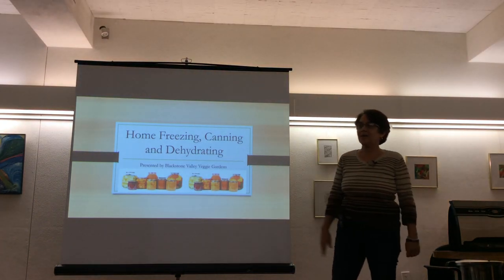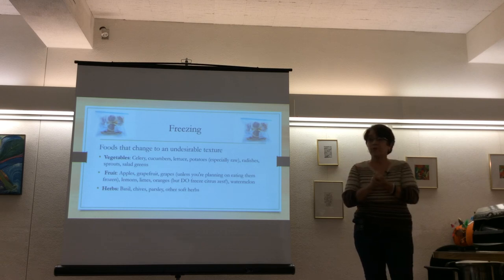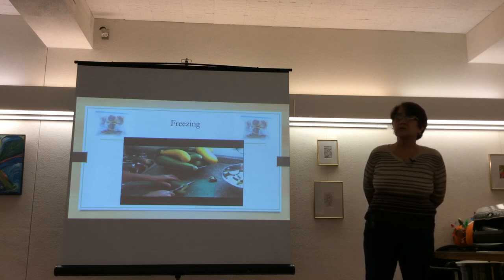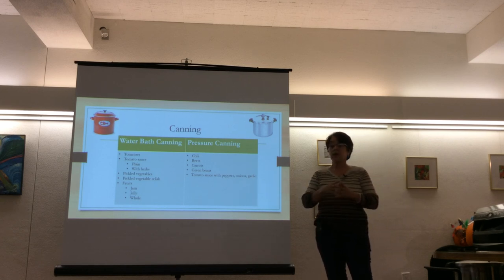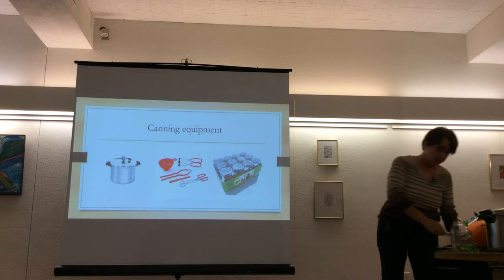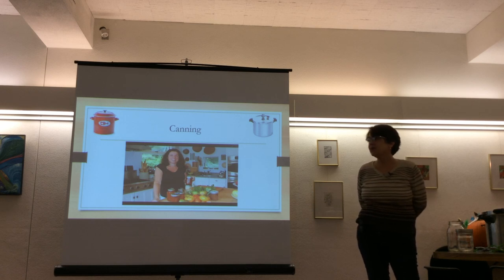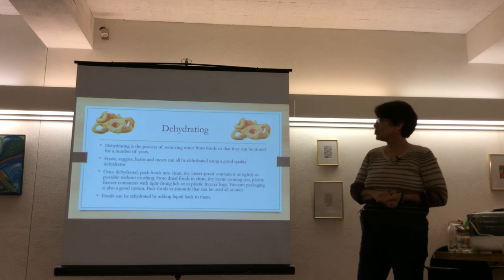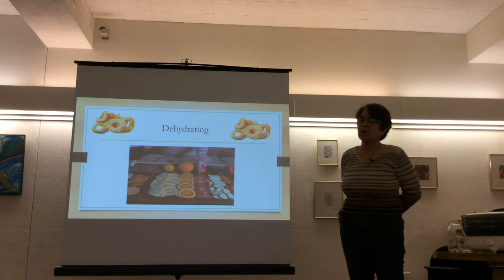Canning, Freezing, and Dehydrating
We discuss how to preserve your harvest at the Holliston Public Library on September 19, 2017